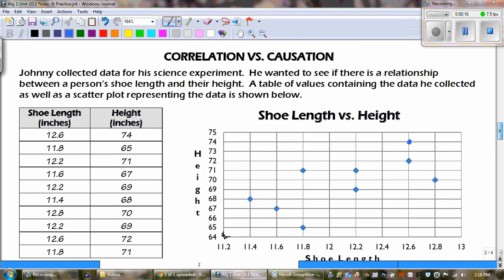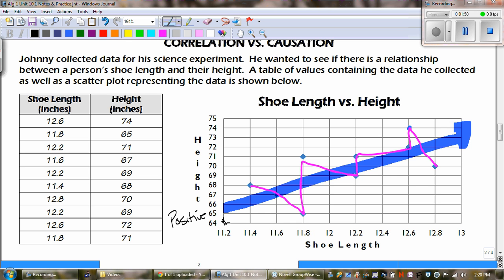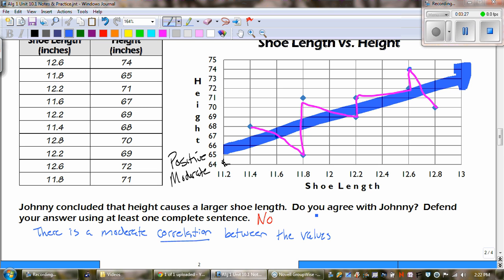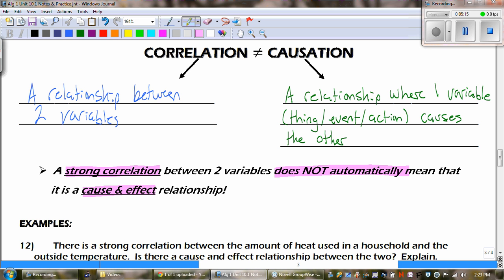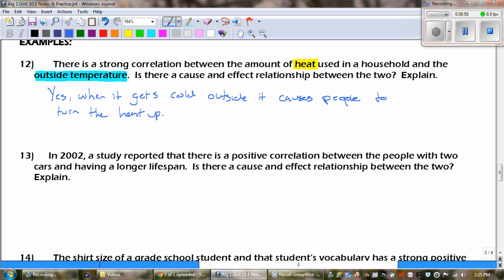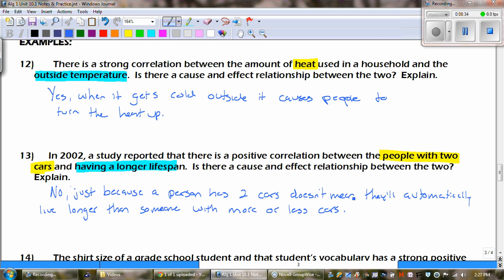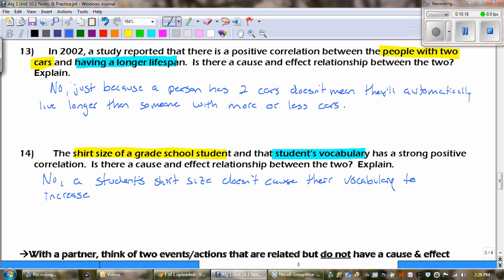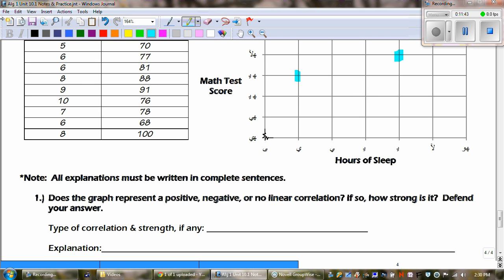AT Algebra Unit 10.1 Notes - Video 2